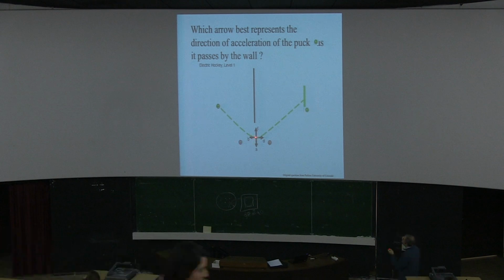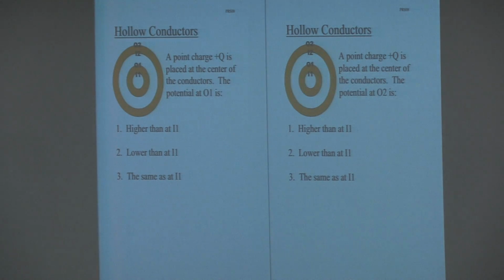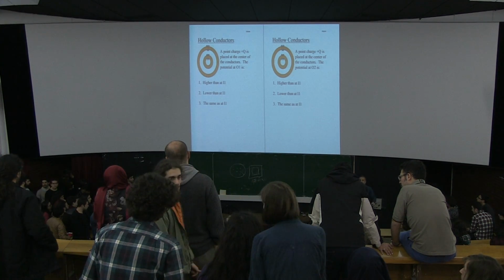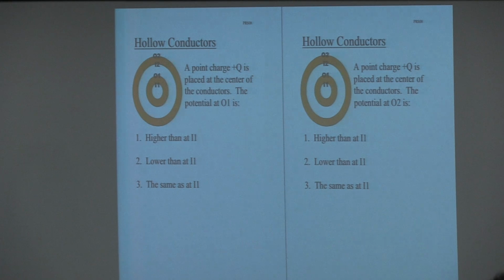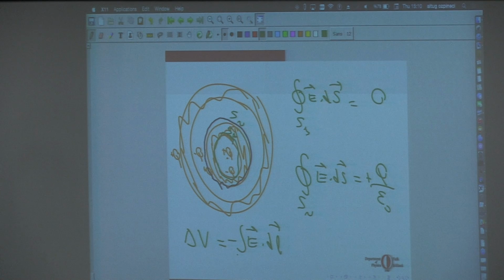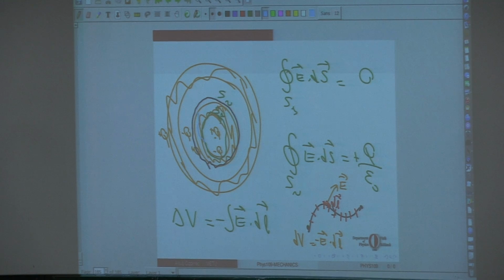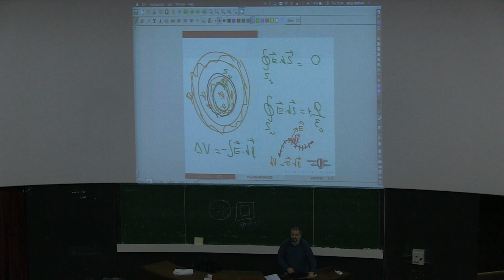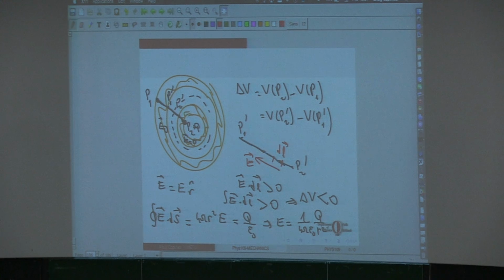PHYS110 - Electromagnetism - Lecture 8.3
Course: Electromagnetism

Lecture Subjects:
1. Quadrupole Moment
2. Taylor Expansion
3. Potential created by a ring
4. Potential created by a disk
5. Concept Questions